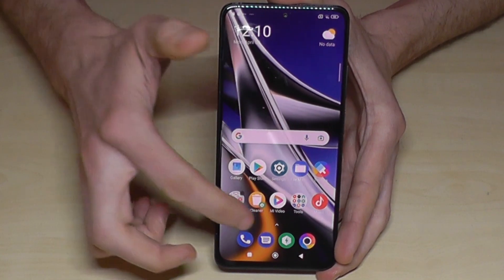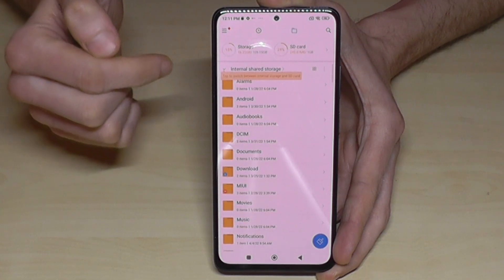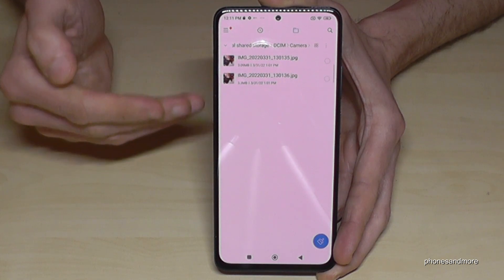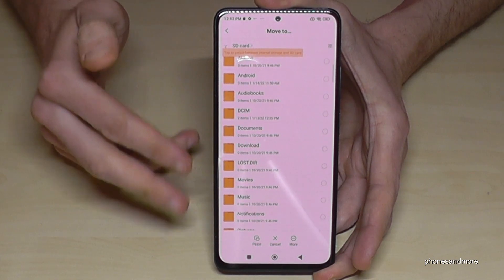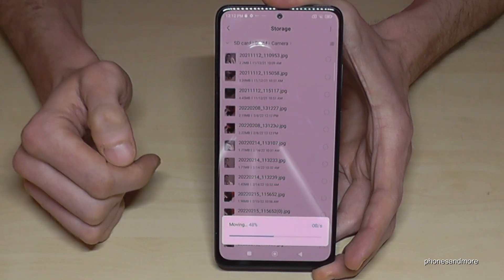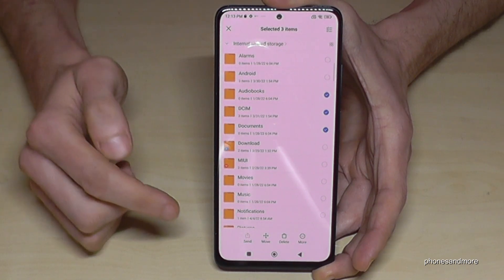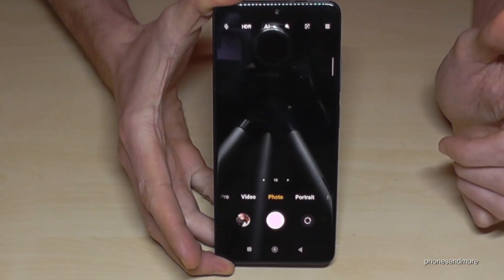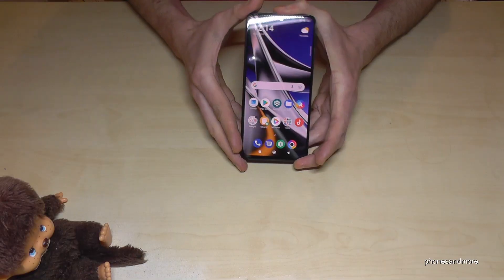Poco X4 Pro 5G: How to transfer data from internal storage to micro SD card?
With this video, I want to show you, how you can transfer (copy or move) data from the internal storage to the microSD card of your Poco X4 Pro 5G by Xiaomi.